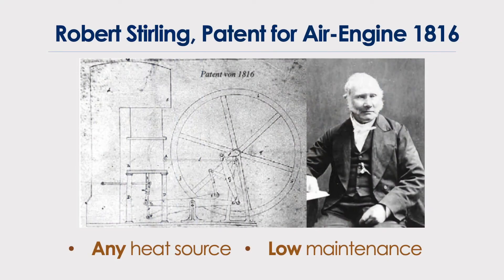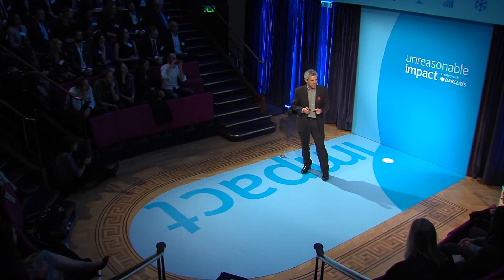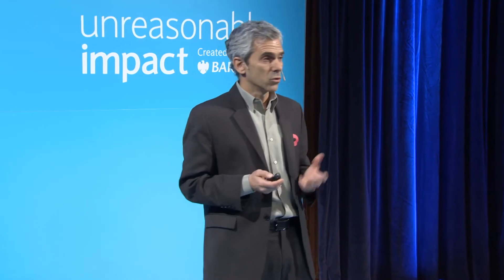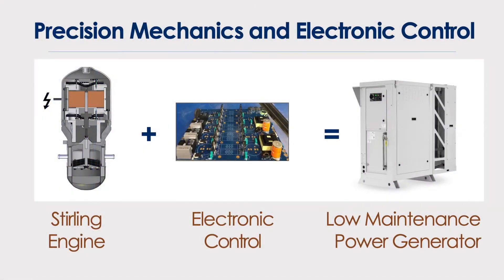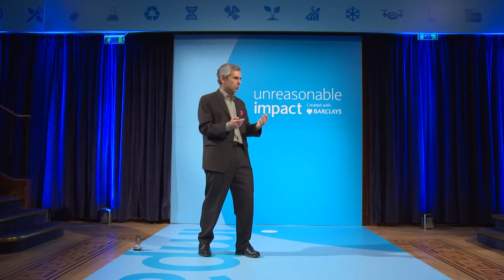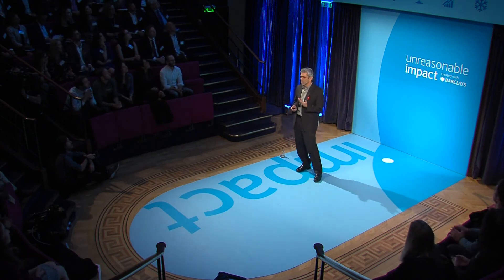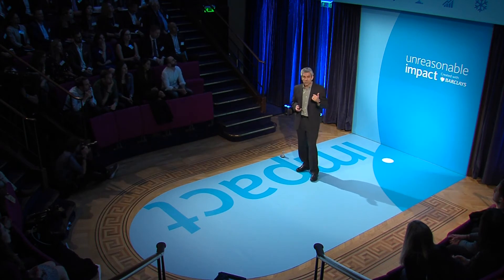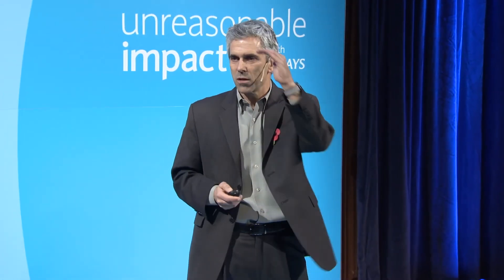Qnergy Stirling Engine Needs No Maintenance and Fights Climate Change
Qnergy CEO Ory Zik delivers a talk about the reliability of the Qnergy Stirling Engine to the Unreasonable Impact World Forum by Barclays.

PowerGen, Qnergy, 5650, CAP3, CAP